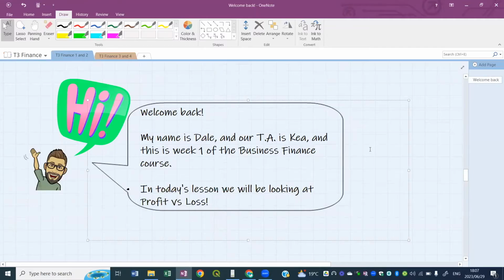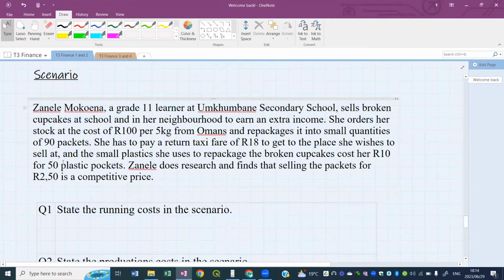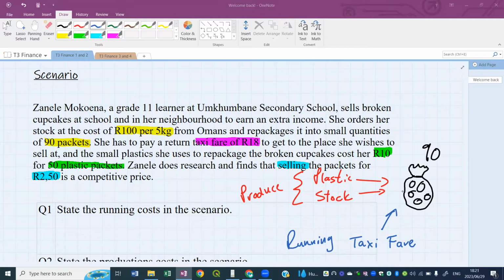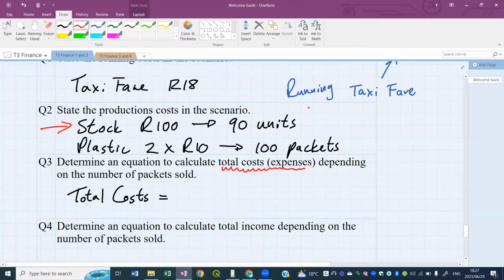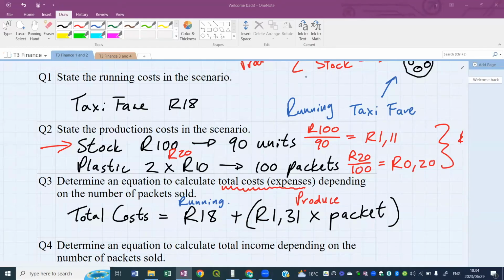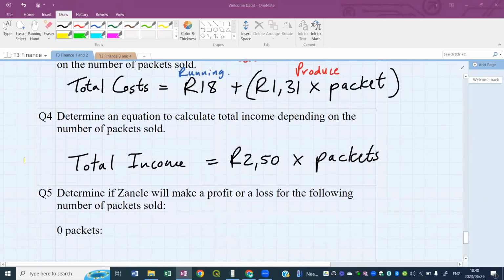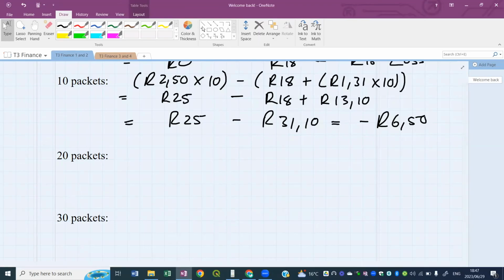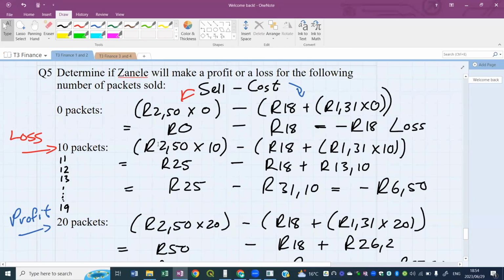Grade 11 - Finance: Breakeven Math Literacy (profit and loss)